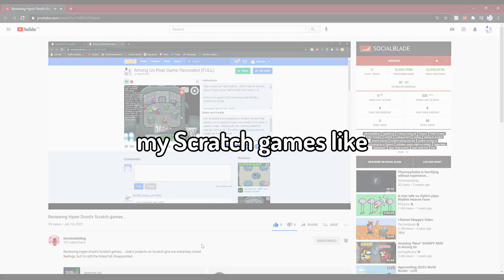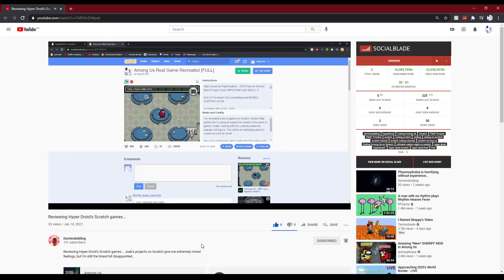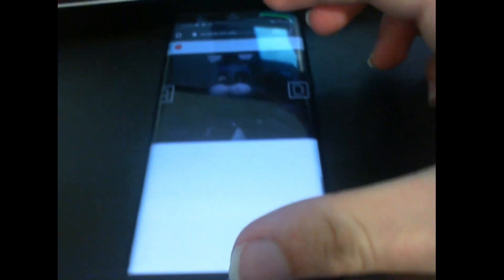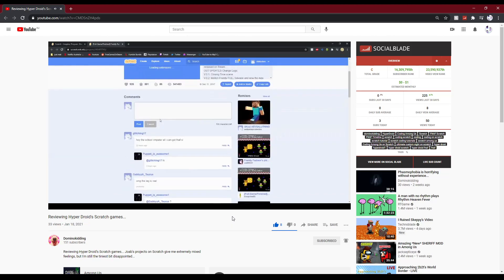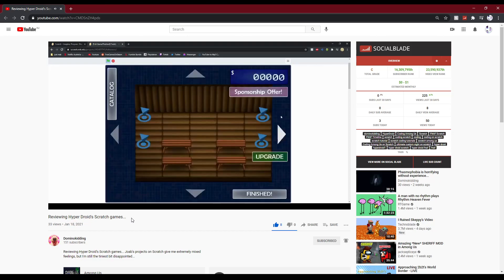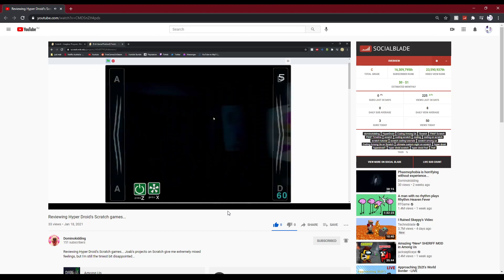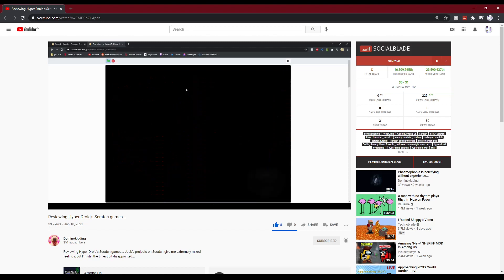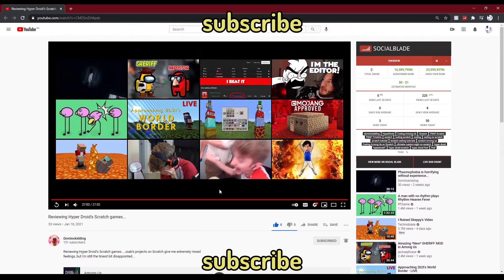How To Make Among Us in Scratch (Reviewed Response)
How To Make Among Us on Scratch Reviewed... making Among Us on Scratch (only using the REAL Among Us textures and sounds directly from the real game, and not hand-made/drawn) WAS a huge challenge! Today, my friend Dominokidding reviews/gives a serious critique on my Scratch games, ranging from Among Us, to FNaF, to stupid songs. This was absolutely insane and crazy.

♫ Music ♫
Intro: Finish the Fight - Halo 3
Outro: Animal Crossing: New Leaf OST - 1PM
During:
- Late at Night - Anthony Vega
- Do the Funky Strut - Bobby Cole
- Animal Crossing: New Horizon OST - 3AM

In this video, coder Hyper Droid (or as he's known on Scratch HyperDroid1 or the recreator of Freddy Fazbear's Pizzeria Simulator/FNaF 6, Ultimate Custom Night/UCN, FNaF AR: Special Delivery, FNaF VR: Help Wanted and more on Scratch or from Raiding Discord Servers) gets his content/games reviewed by Dominokidding, including the newest trend breaking the internet; Among Us on the coding platform Scratch and games like Freddy Fazbear's Pizzeria Simulator.

This isn't Among US, but with 100 Players, The Most Insane 900 IQ Among Us Outplay, or any other Among Us challenge/video out there, this is mmy attempt to recreate the game REVIEWED, this is Among Us, but on Scratch / Among Us Remastered Reviewed.

0:00 - Intro
0:21 - Profile Review
0:48 - Among Us Review
3:41 - Scratch Mobile and Xbox Myth
4:33 - Scratch Mobile and Xbox Playthrough
8:27 - Big Chungus Review
8:46 - Pizza Song Review
9:01 - Comments Review
10:07 - Freddy Fazbear's Pizzeria Simulator Review
13:45 - FNaF: Story Mode Review
16:47 - FNaF 1 Review
17:17 - FNaJ Review
17:55 - UCN Review
18:56 - FNaF VR: Help Wanted Review
19:40 - FNaF: Sister Location Review
20:12 - Outro